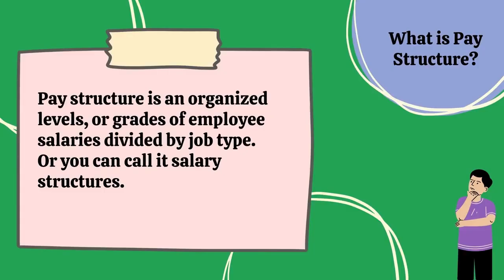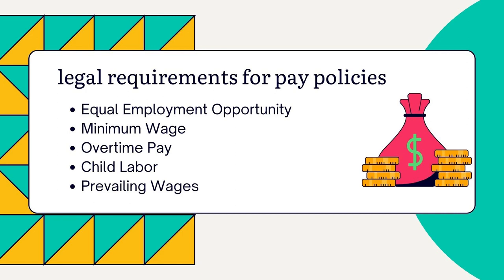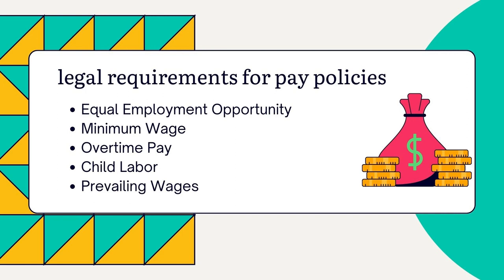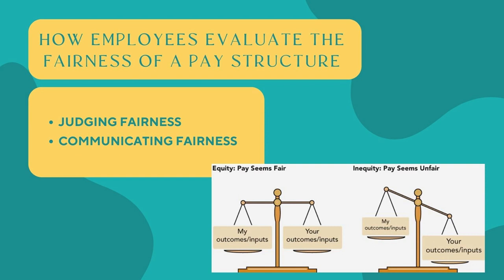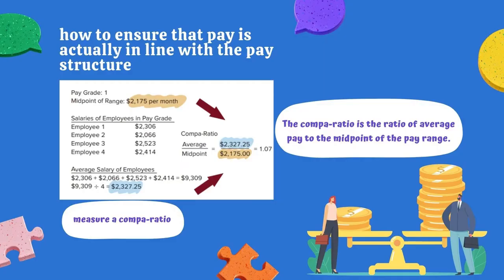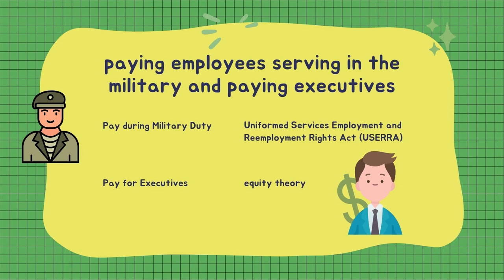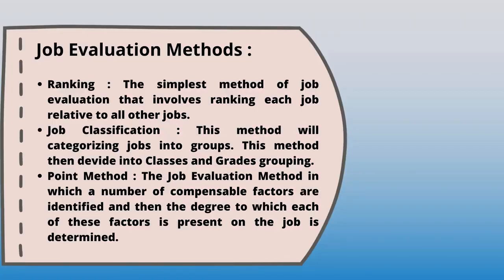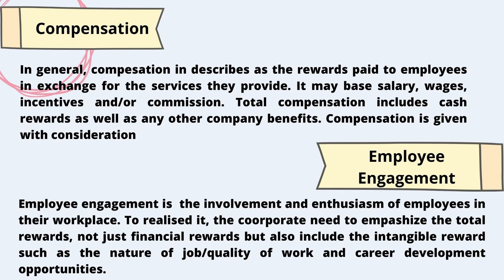Group 5 Chapter 11 Pay Structure Decision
Group 5 of Human Resource Management Class.
Members :
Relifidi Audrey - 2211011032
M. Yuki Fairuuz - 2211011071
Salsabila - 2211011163